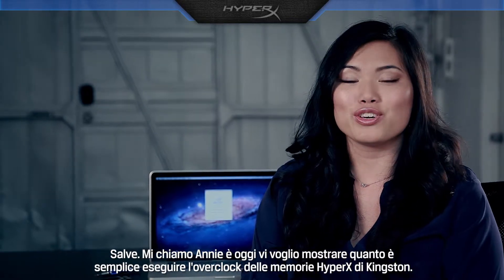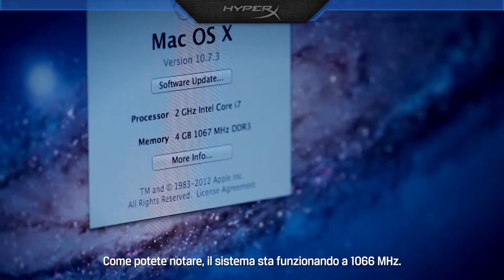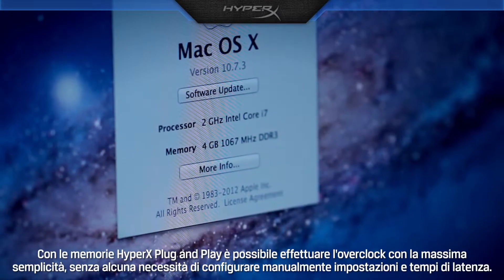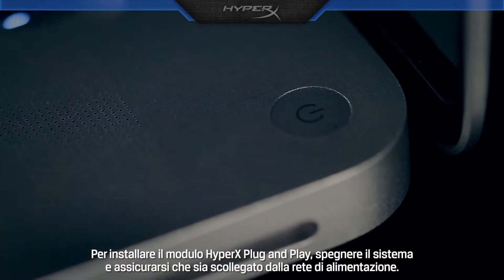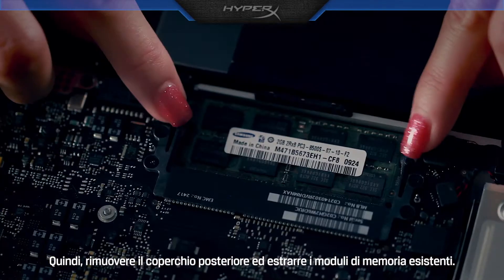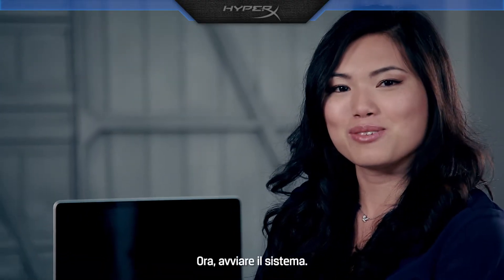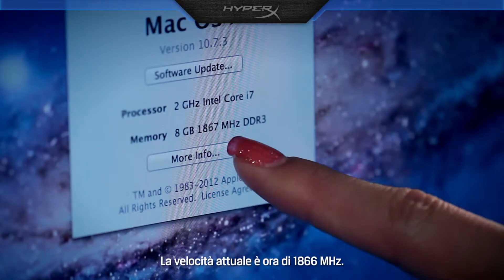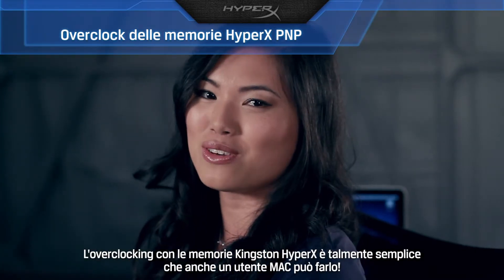Overclock dei notebook con le memorie Kingston HyperX PnP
I moduli Kingston HyperX Plug and Play vi consentono di effettuare l'overclock dei notebook in modo semplice e rapido, senza richiedere alcuna modifica manuale delle impostazioni di sistema. I moduli Plug and Play sono preconfigurati per garantire massima velocità di funzionamento e semplicità di installazione. Compatibili con i notebook dotati di processori Core i5 e i7 di seconda generazione e con i chipset Z68 e P67.